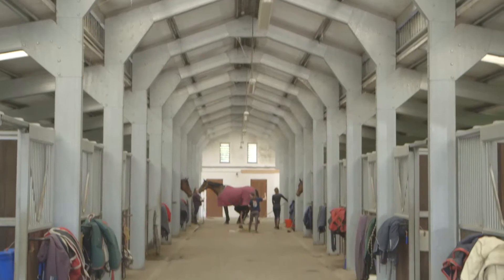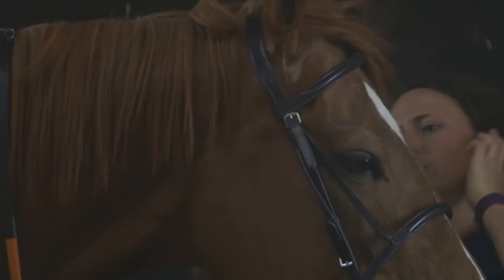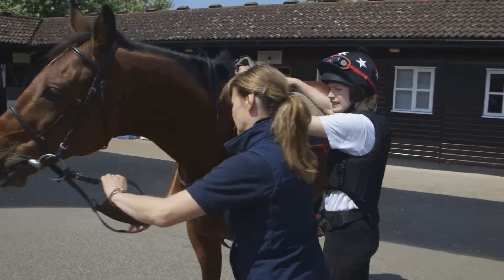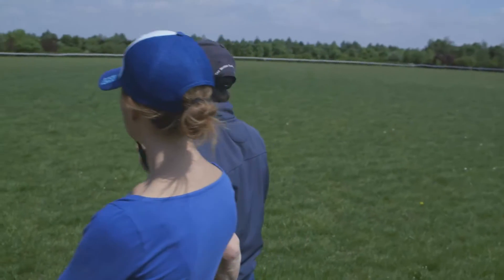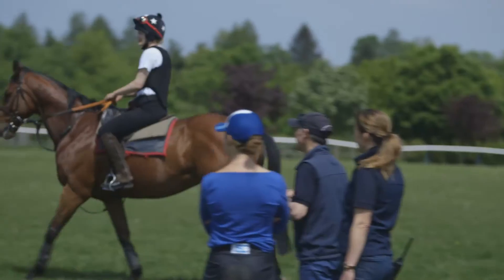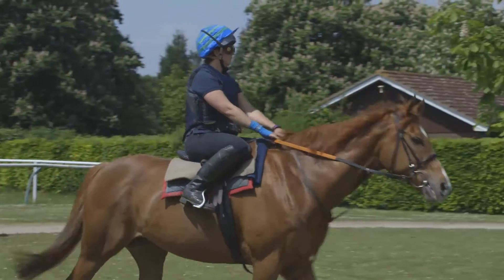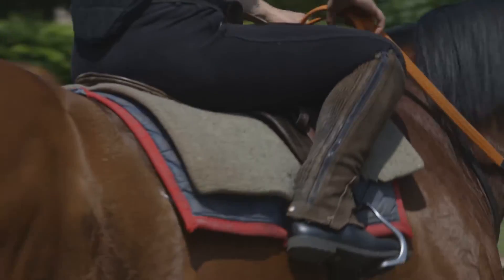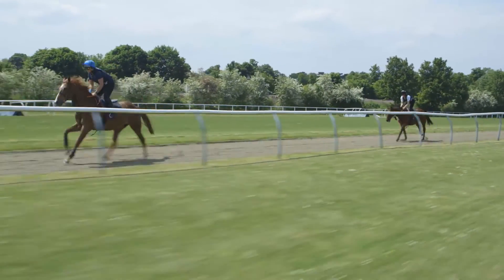How To Prepare Your Racehorse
The Magnolia Cup charity race is an all female charity race held at the Qatar Goodwood Festival Meeting in July. Whilst 12 fearless women prepare and train to enter one of the hardest and possibly most dangerous races of their lives, British Racing School senior Jockey Coach Richard Perham gives us an insight into how best to prepare you and your horse ahead of race day.

In 1802 the 3rd Duke of Richmond introduced horseracing to Goodwood for the amusement of local army officers. Race week was so popular it was soon dubbed Glorious Goodwood and today the racecourse is renowned for being one of the most exciting – and is considered by many as the most beautiful – in the world.